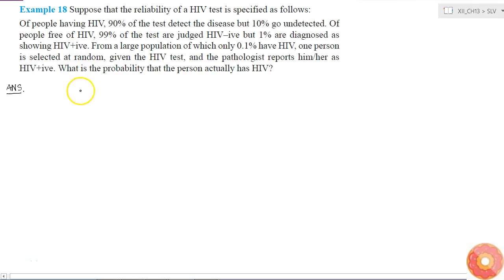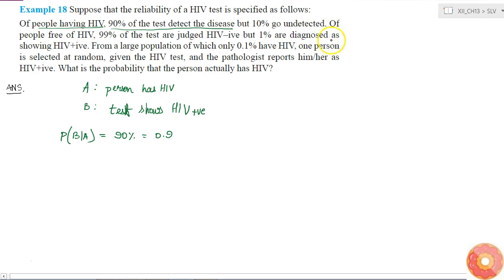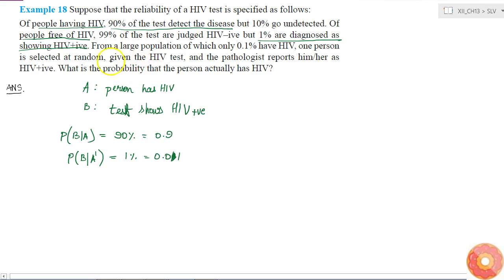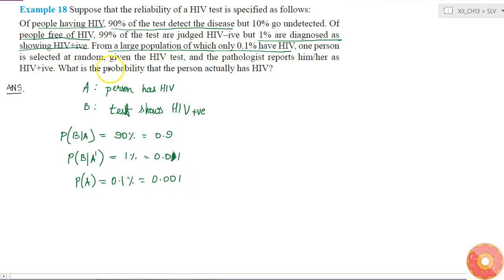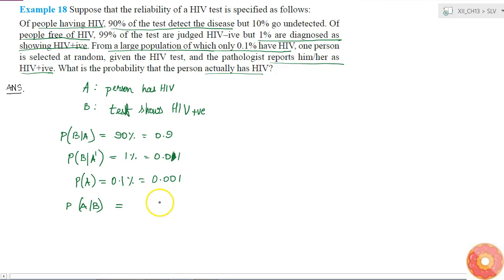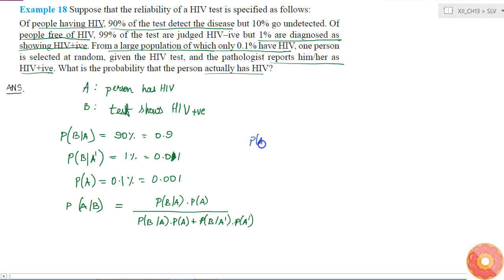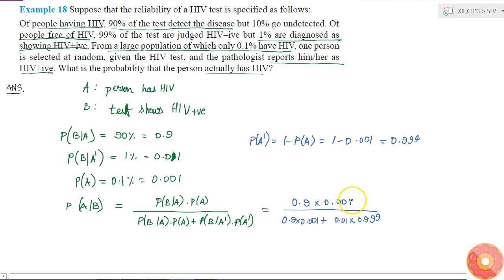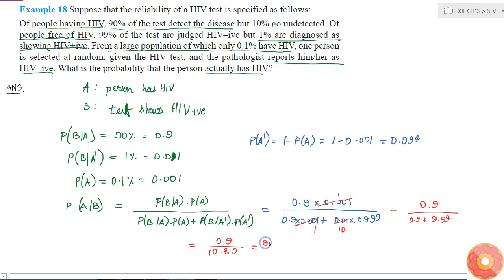Suppose that the reliability of a HIV test is specified as follows: Of people having HIV. 90% of...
Question From - NCERT Maths Class 12 Chapter 13 SOLVED EXAMPLES Question – 18 PROBABILITY CBSE, RBSE, UP, MP, BIHAR BOARD

QUESTION TEXT:-
Suppose that the reliability of a HIV test is specified as follows: Of people having HIV. 90% of the test detects the disease but 10% go undetected. Of people free of HIV, 99% of the test are judged HTV-ive but 1% are diagnosed as showing H3V+ive. From a large population of which only 0.1% have HIV one person is selected at random, given the HIV test, and the pathologist reports him/her as HIV+ive. What is the probability that the person actually has HIV?

2. A family has two children. What is the probability that both the children are boys given that at-least one of them is a boy?...

3. Ten cards numbered 1 to 10 are placed in a box, mixed up thoroughly and then one card is drawn randomly. If it is known that the number on the drawn card is more than 3, what is the probability that i...

4. In a school there are 1000 students, out of which 430 are girls. It is known that out of 430, 10% of the girls study in class XII. What is the probability that a student chosen randomly studies in Cla...

5. A die is thrown three times. Events A and B are defined as below: A : 4 on the third throw B : 6 on the first and 5 on the second throw Find the probability of A given that B has already occurred.